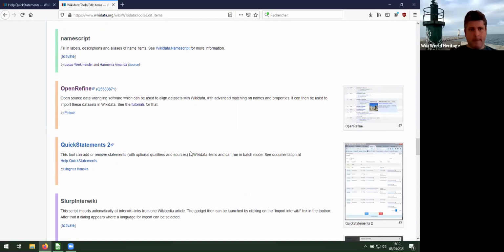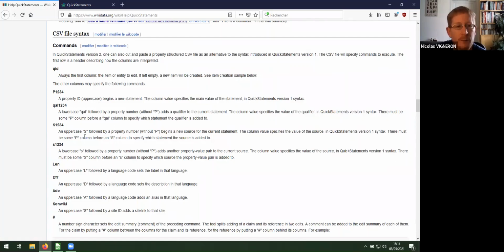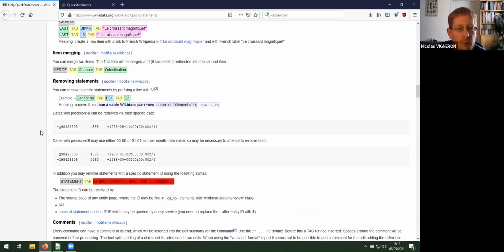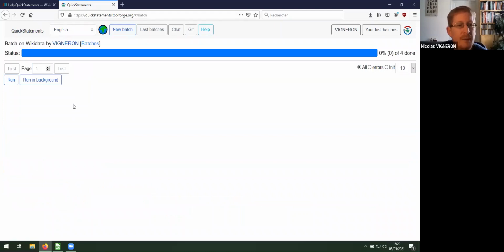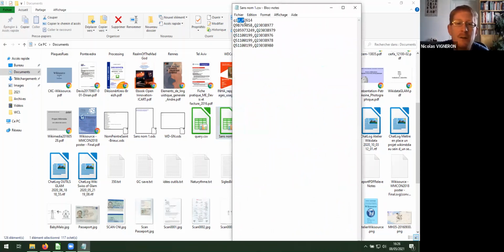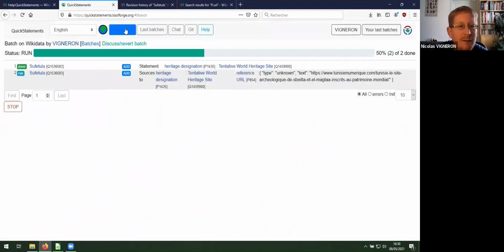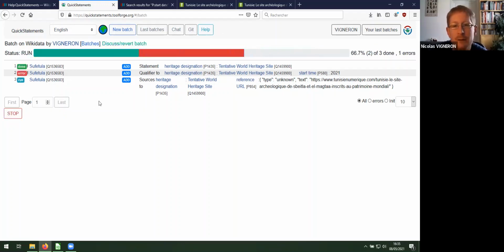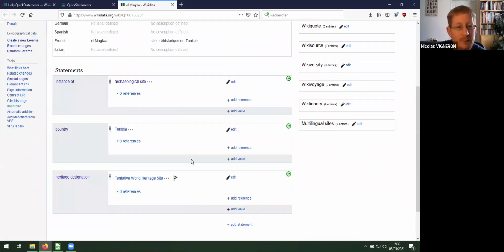Wiki World Heritage User Group: Capacity Building QuickStatements by Nicolas VIGNERON